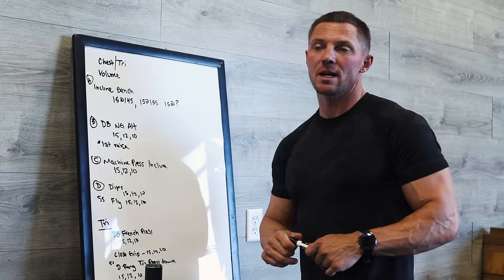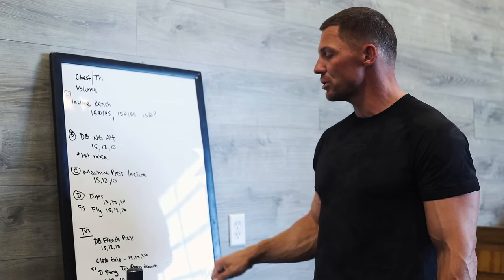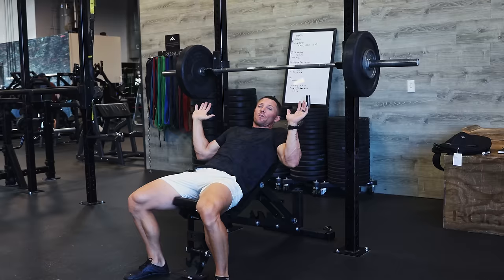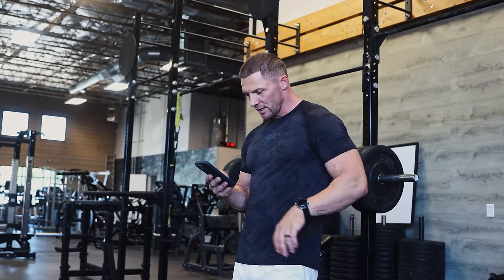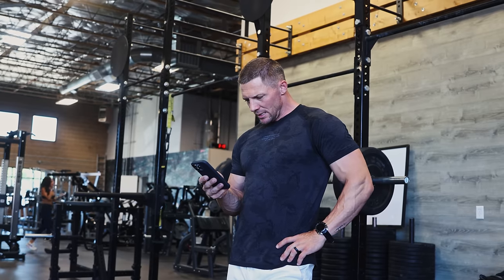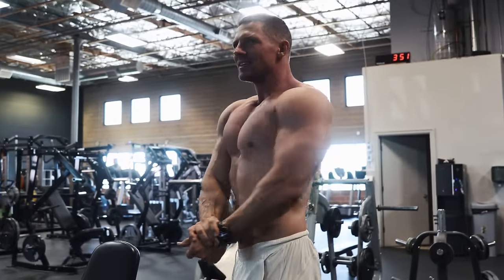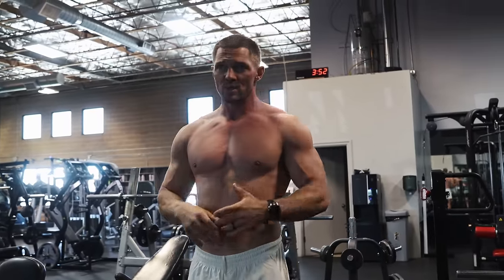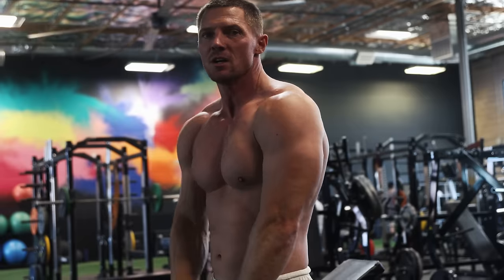Chest and Triceps | Swole Series, Episode 8